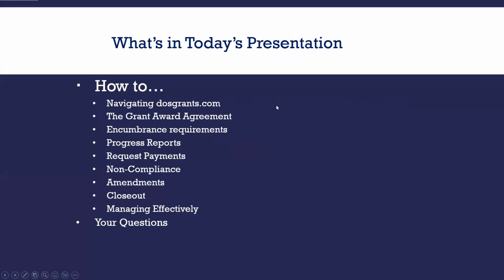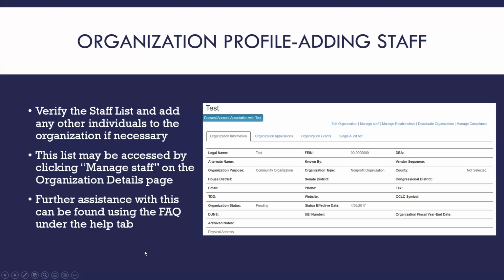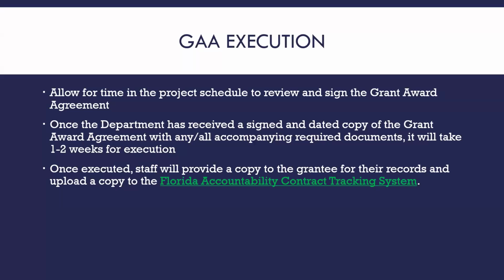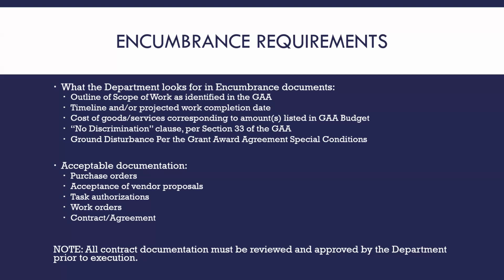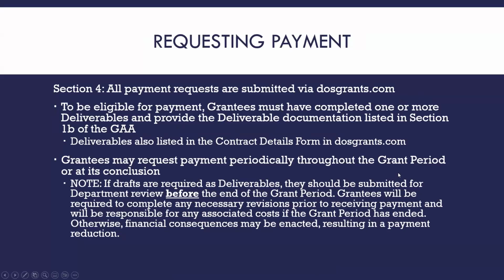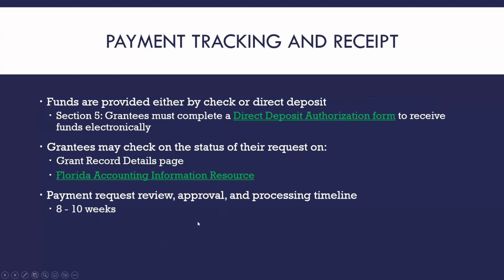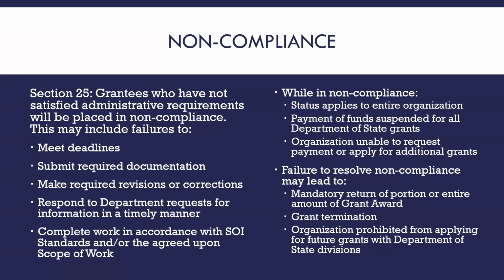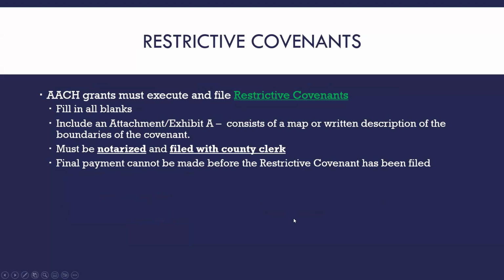2025 How to Manage Your AACH Grant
2025 How to Manage Your AACH Grant